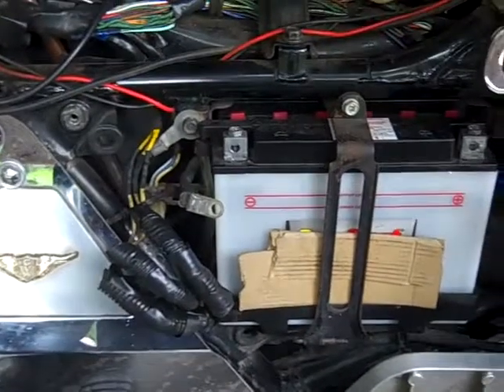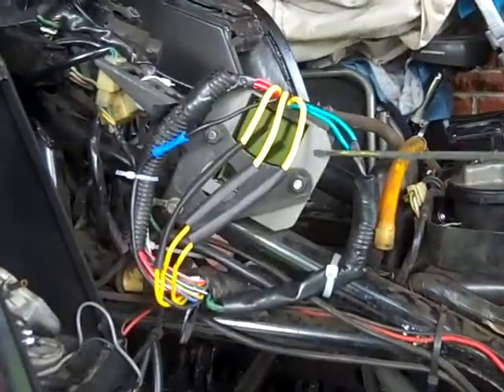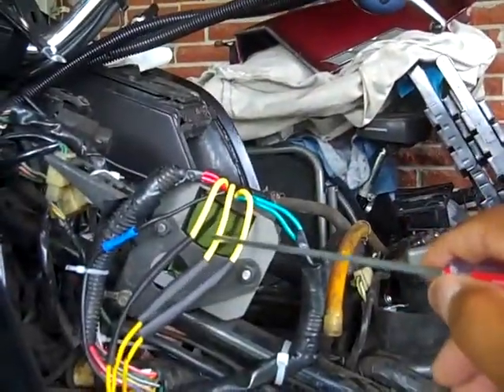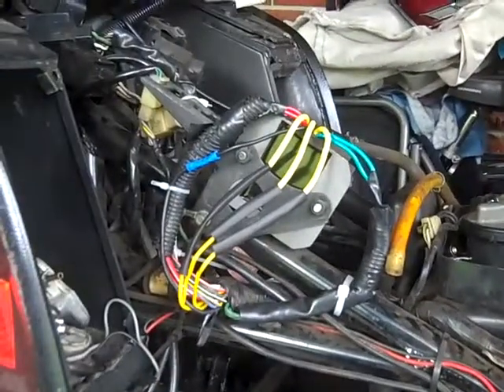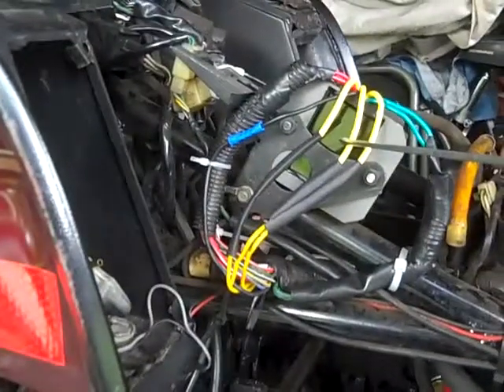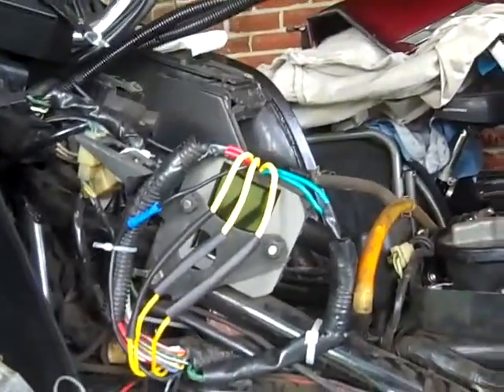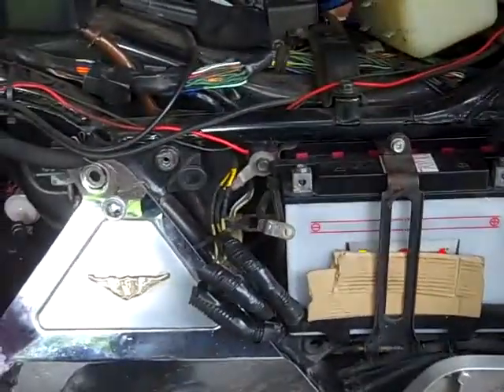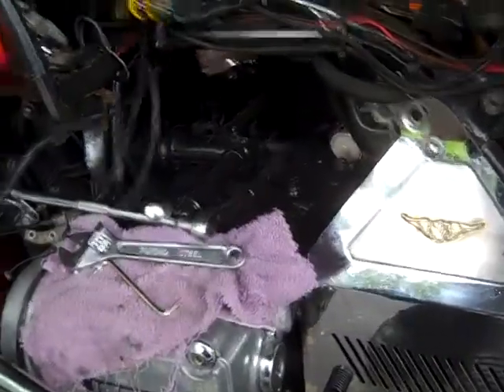Why your 1984 Honda Goldwing Battery is going Dead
This video will give the owner checks to determine what or why the battery is going dead when riding